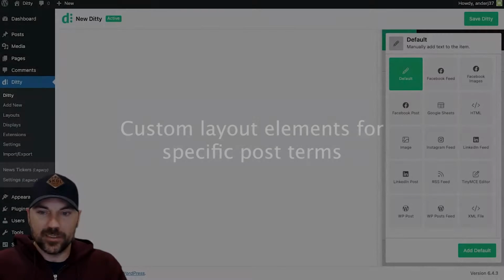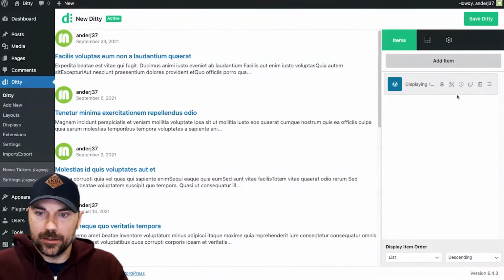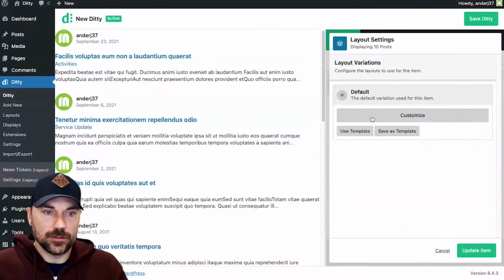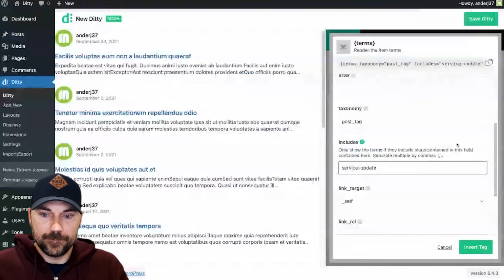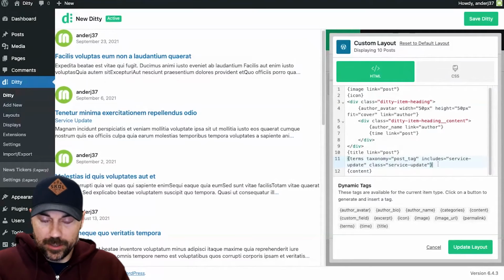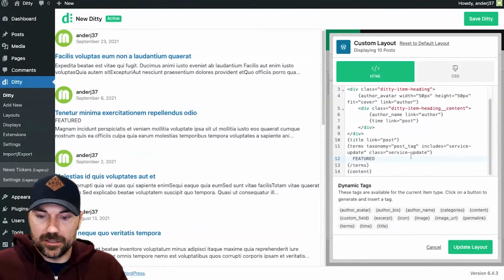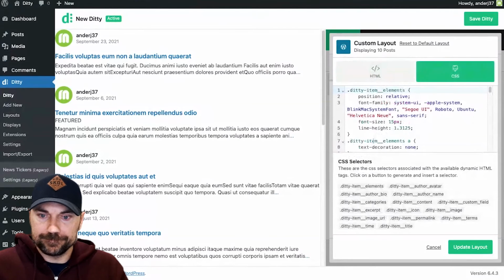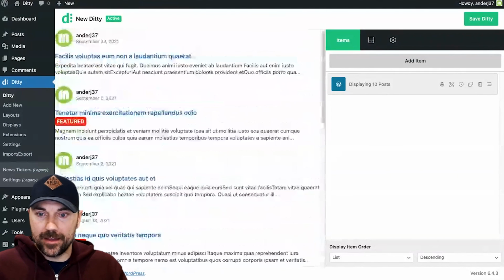Boost Your WordPress Post Feed with Term Specific Elements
In this tutorial, we’ll delve into the process of injecting custom elements into your WordPress post feed, leveraging dynamic tags based on specific taxonomy terms. This customization technique is particularly useful for those looking to highlight posts under distinct categories or tags, such as “service update,” without the need for direct theme modifications. Utilizing the Ditty Posts plugin you can easily achieve this directly within the WordPress dashboard, thanks to the intuitive Ditty Editor. This not only simplifies the customization process but also ensures that your site remains flexible and easily updatable in the future.